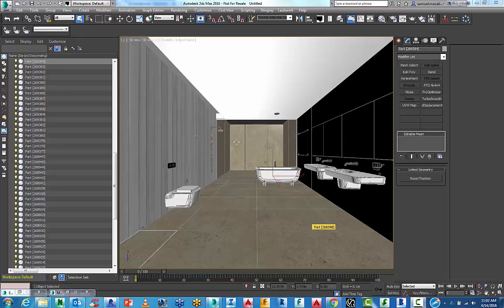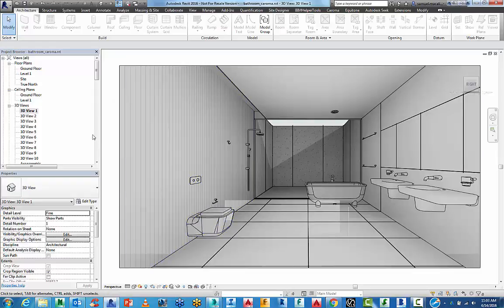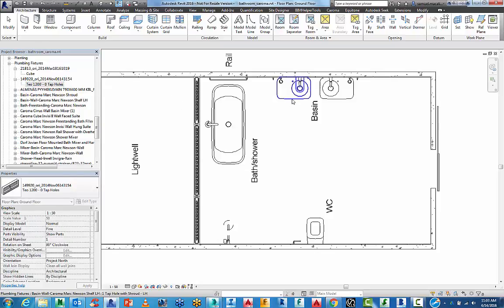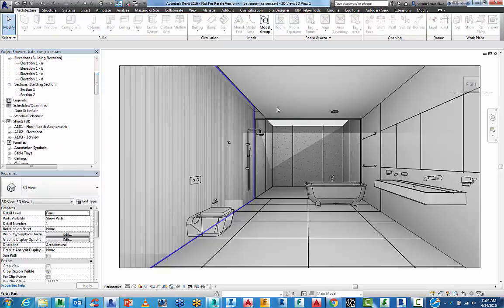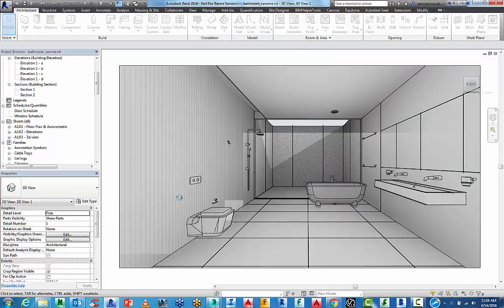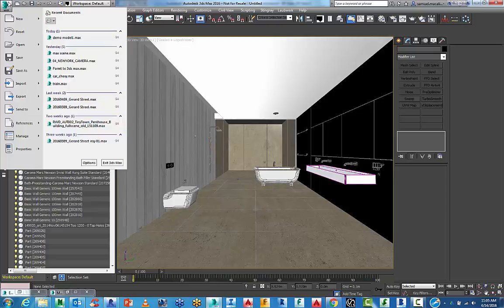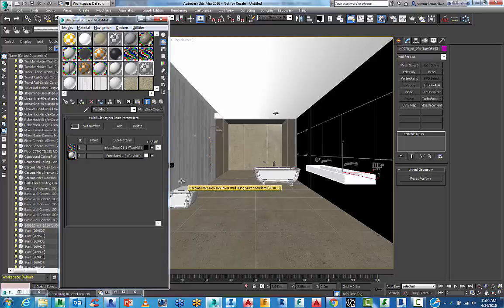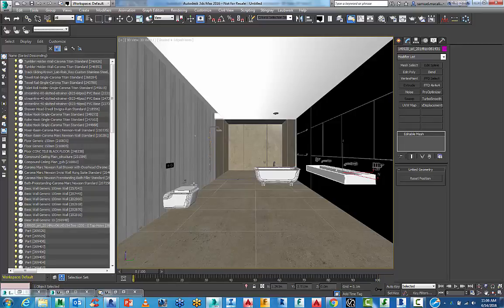how to re link a revit model to 3ds max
In this video Autodesk's senior technical BIM specialist Samuel Macalister will show you how to re-link your revit model to 3ds max